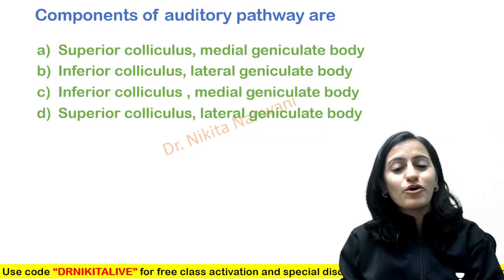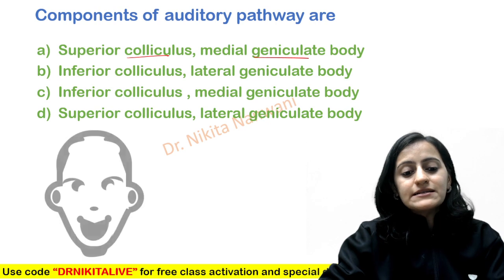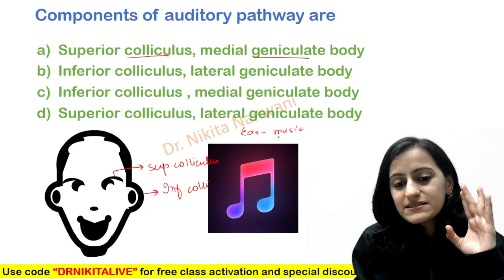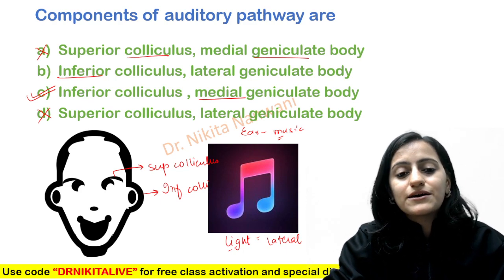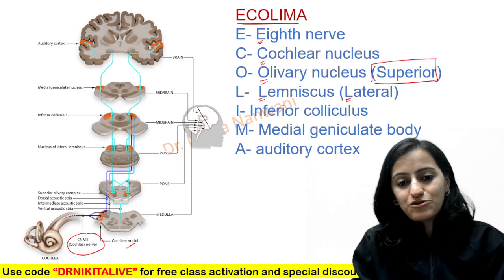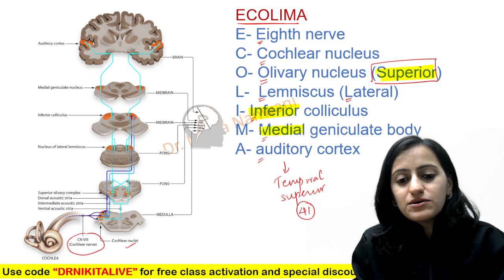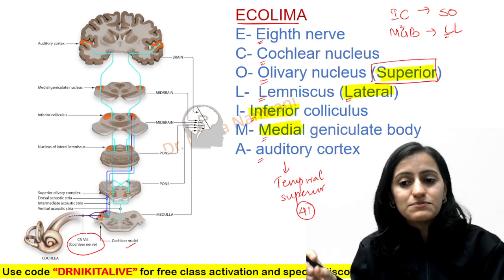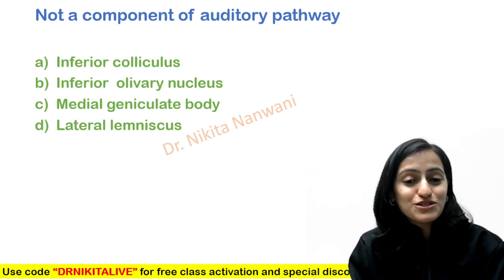Mnemonic of the day - Auditory pathway | Colliculus & geniculate body | Dr. Nikita Nanwani